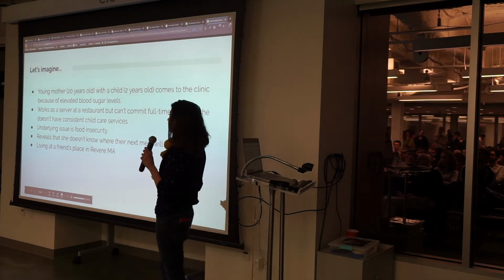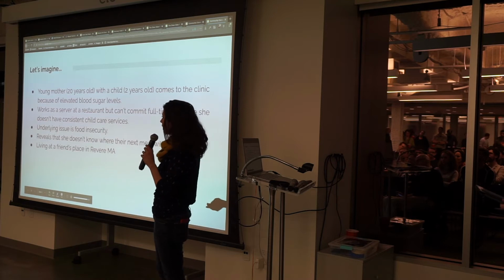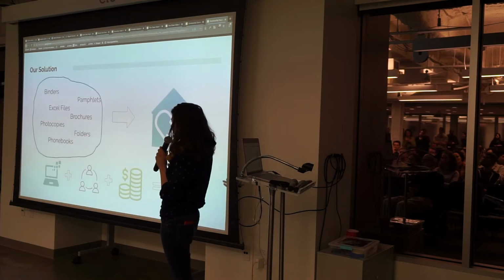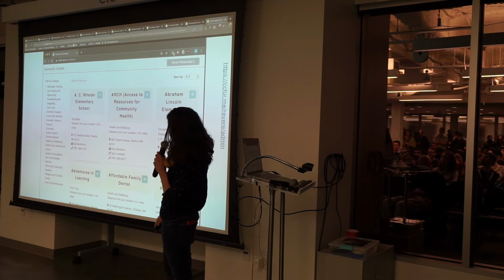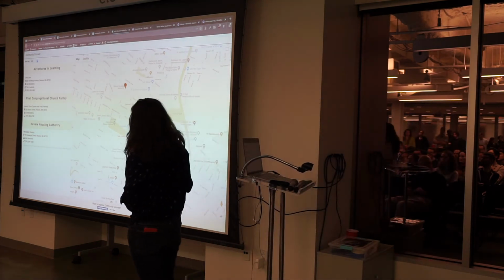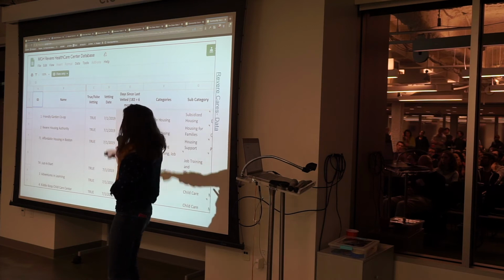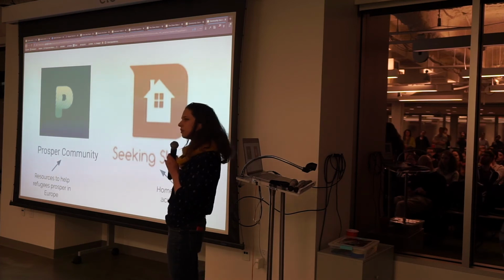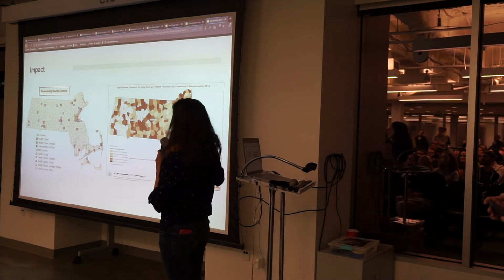Code for Boston Demo Night 2019 Community Connect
Community Connect is a health resource web application that aims to consolidate information about businesses and organization available in communities that promote healthy lifestyle choices. A health resource is defined as services or materials that improve the quality of life of others, ranging from affordable child care, substance abuse counseling, domestic violence support, and more. We are working in conjunction with Massachusetts General Hospital's Center for Community Health Improvement, MGH Revere HealthCare Center, and Revere CARES Coalition to create an extensive database in our pilot region of Revere, Chelsea, Charlestown, and eventually the Greater Boston Area.